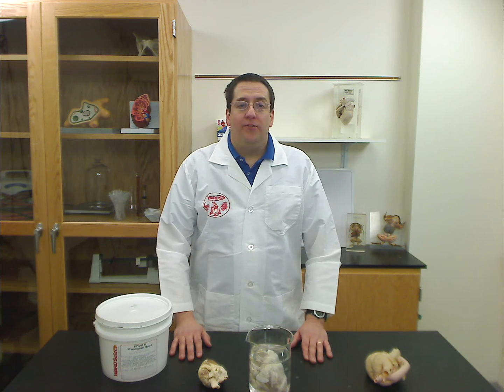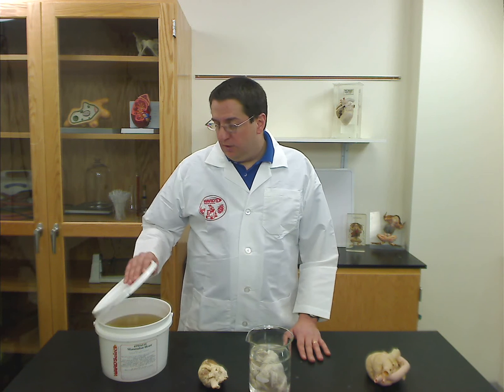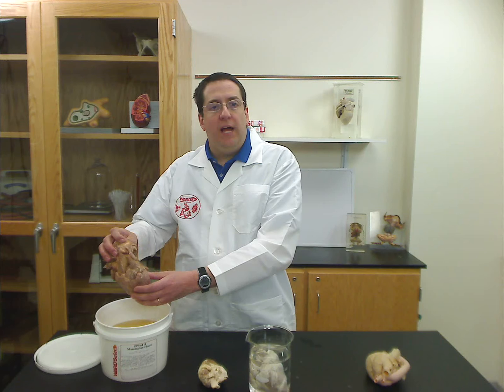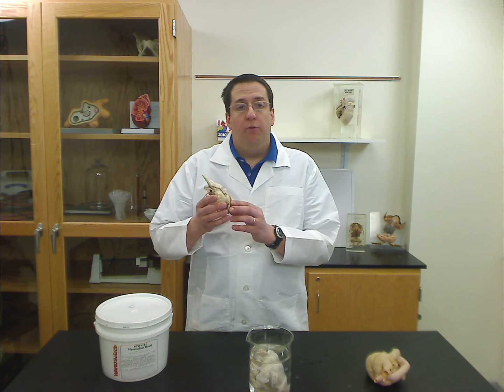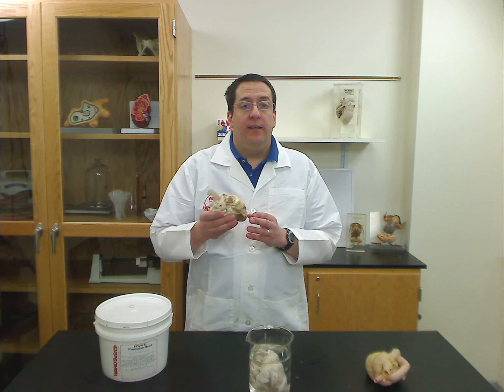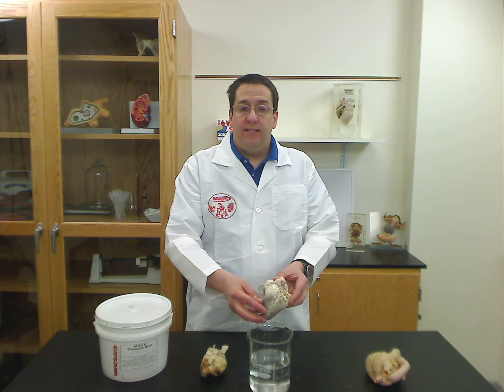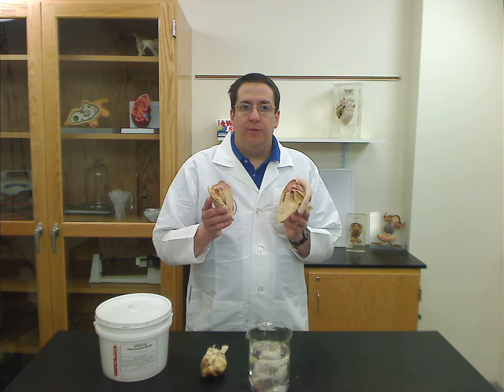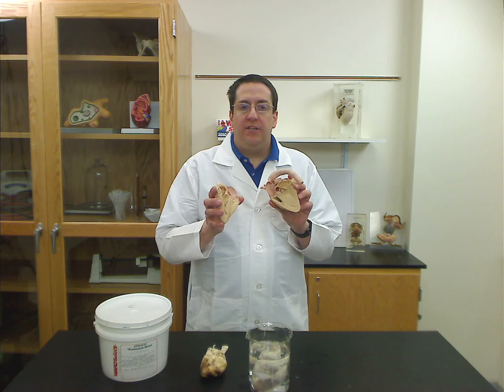Which Preserved Specimen Preparation is Right for You?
Discover Ward's Formaldehyde-Free Preserved Materials. The safest options for your students' dissection labs.